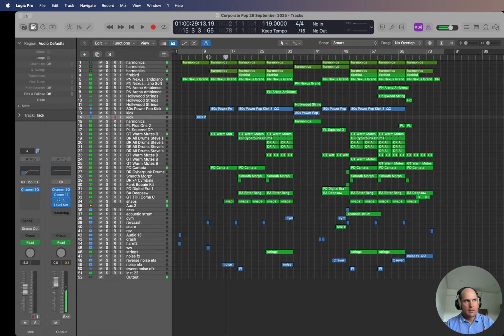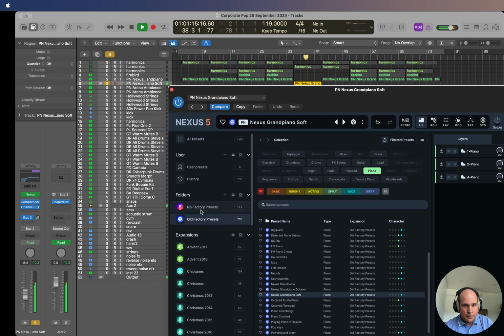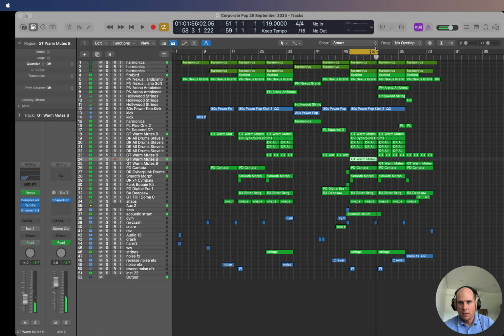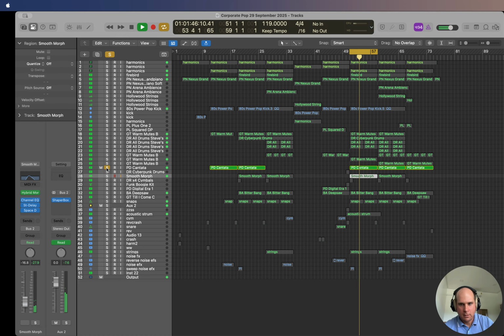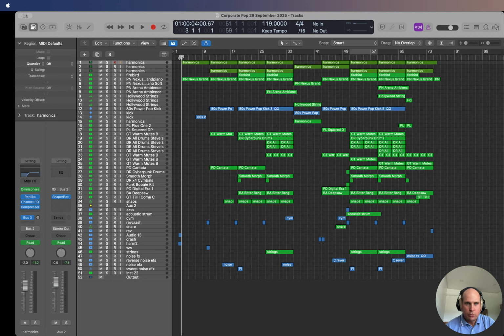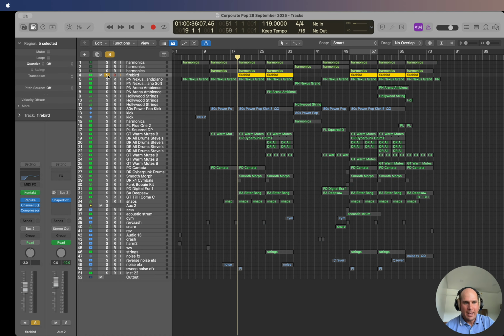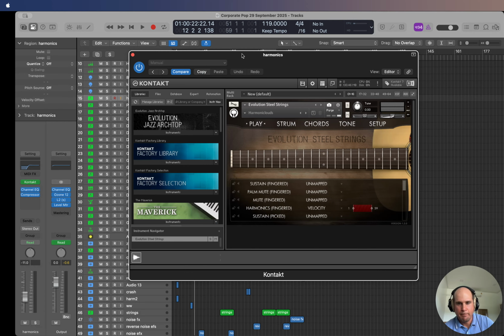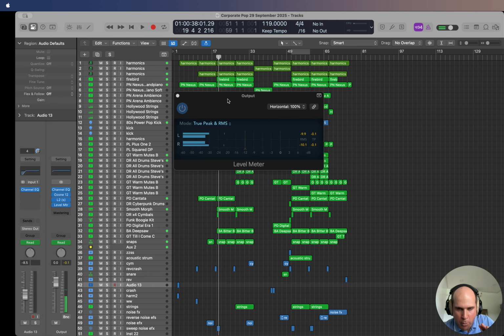Music Production Breakdown | Corporate Pop Step-by-Step Walkthrough | Tutorial For Beginners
Learn how to produce corporate pop music step by step in this full music production breakdown.

We’ll cover everything from song structure, chord progressions, melodies, and rhythm to mixing and mastering tips designed for the corporate pop genre. Whether you’re producing background music for commercials, YouTube, stock libraries, or presentations, this walkthrough will give you the tools and workflow to achieve clean, polished, and uplifting results.

Learn how to produce and compose stock music step by step.